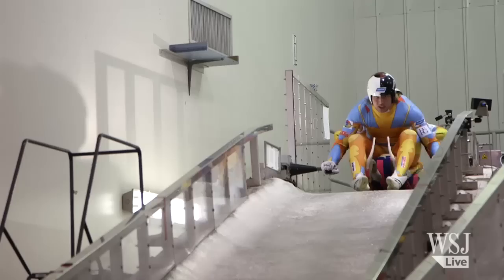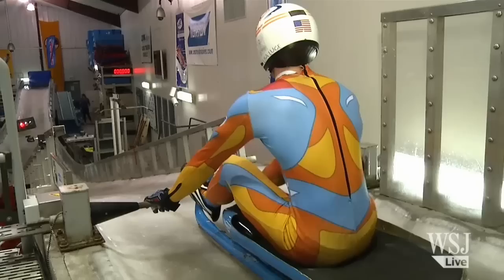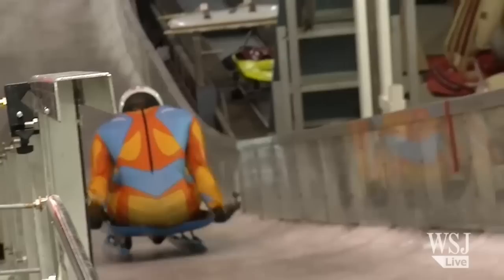Winter Olympics 2014 Preview: Luge Training | Sochi Olympics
For Olympics-bound lugers, snow-free summer months don't mean a break from training. WSJ visited the Olympic Training Center in Lake Placid, N.Y., where the U.S. team is prepping for Sochi. U.S. National Champion Julia Clukey explains how the luge team trains indoors for their starts.  Photo: AP